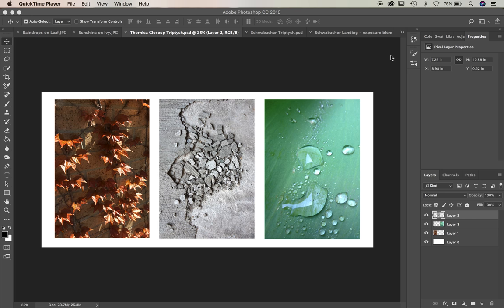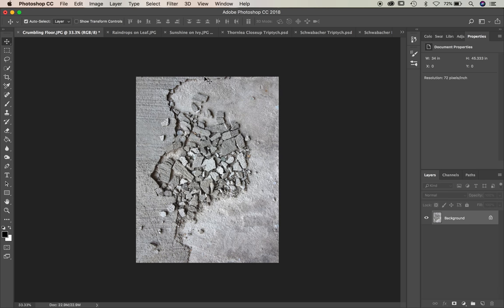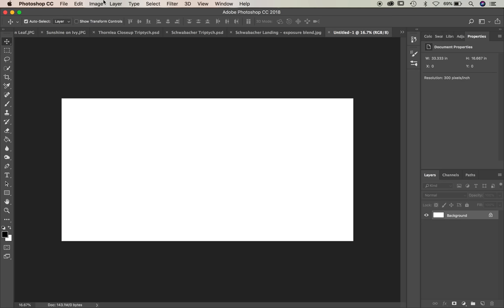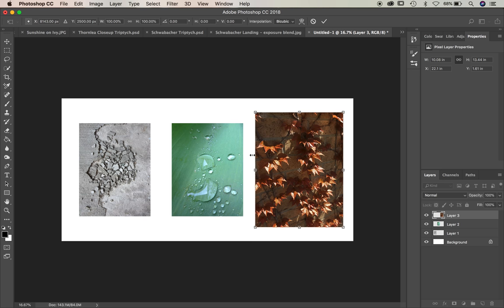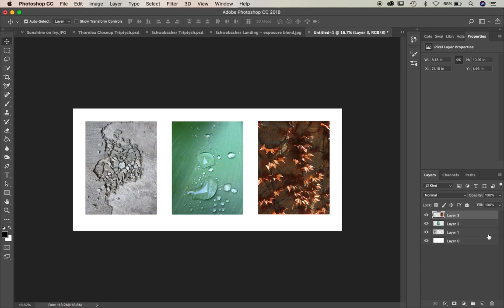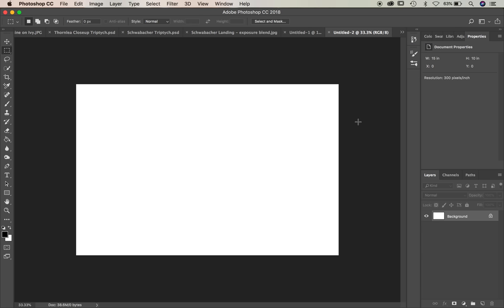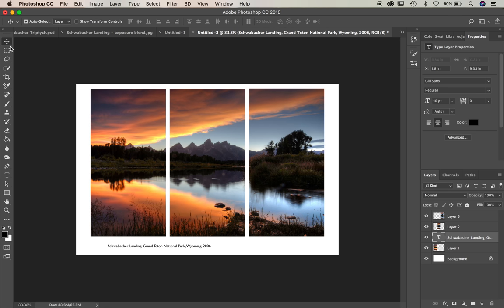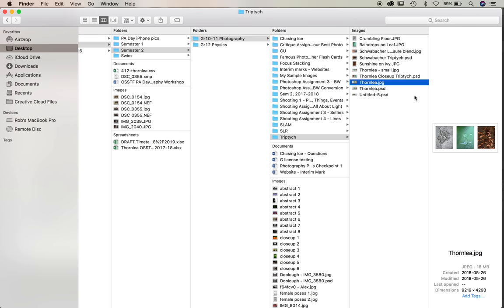How to Make a Triptych in Photoshop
This video explains how to make a triptych in Photoshop, either using three different images, or using one image split in three.